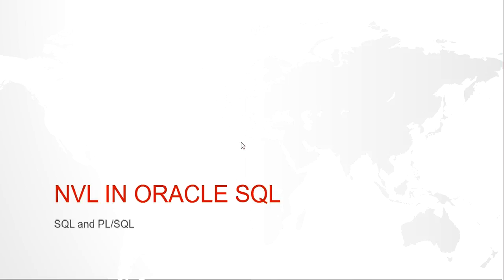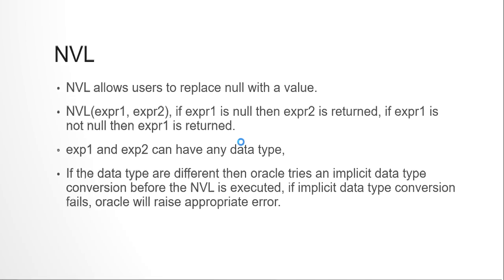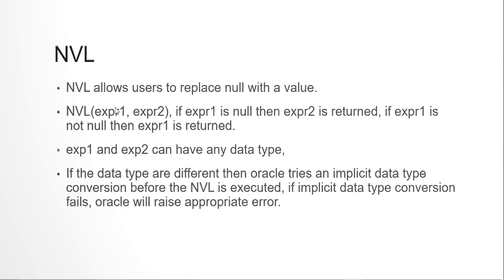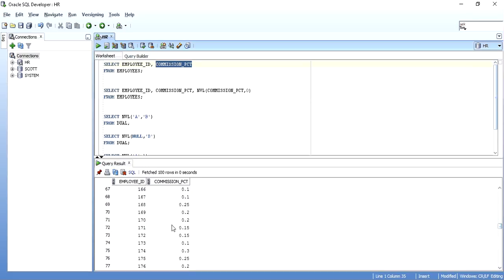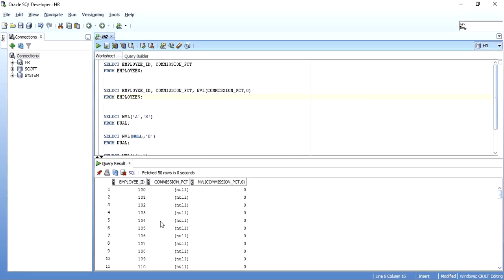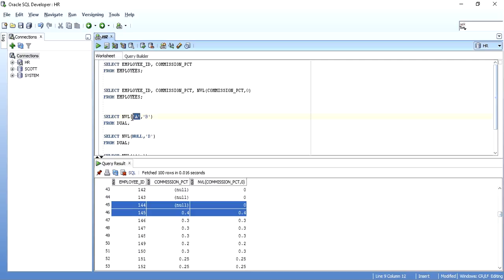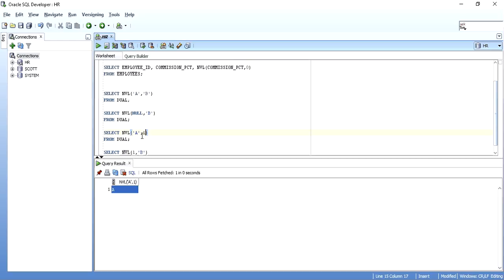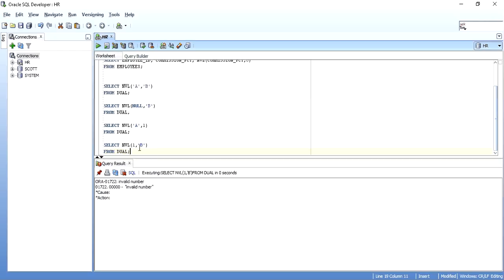HOW TO REPLACE NULL VALUE IN ORACLE SQL | NVL function explained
This video is the 1st video in the series of 'working with null in oracle sql', the video demonstrates the purpose and use of NVL function in oracle with perfect and easy to understand example.

The NVL function is used to replace NULL values by another value.